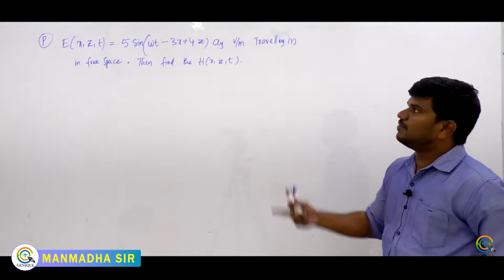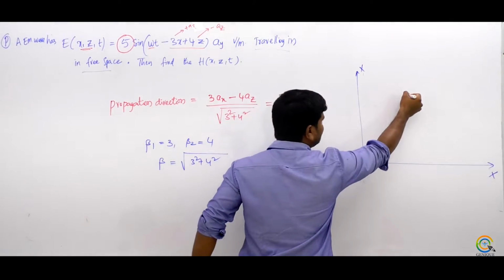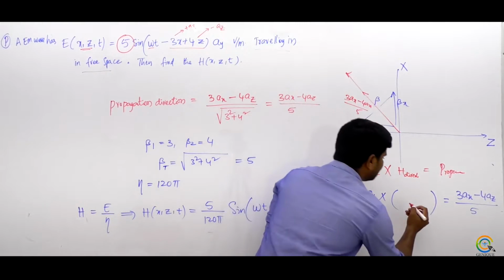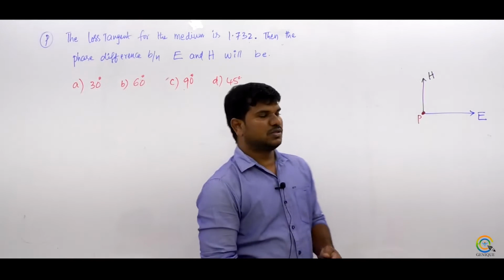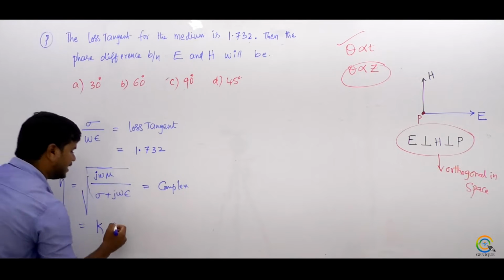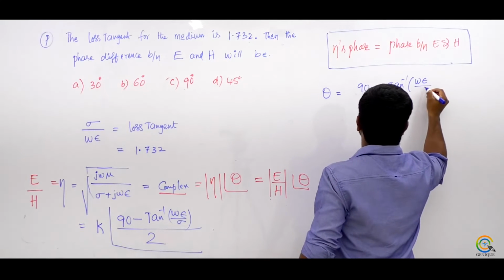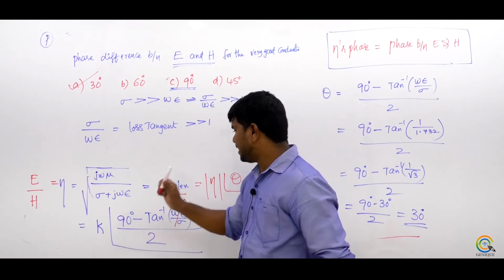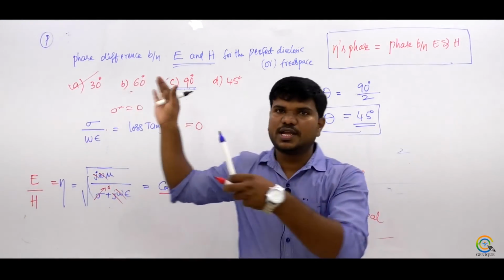Lec 19 Numericals on Uniform plane waves I EMT I ECE EE I Crash Course I GATE 2020